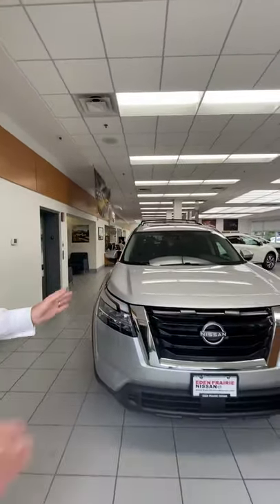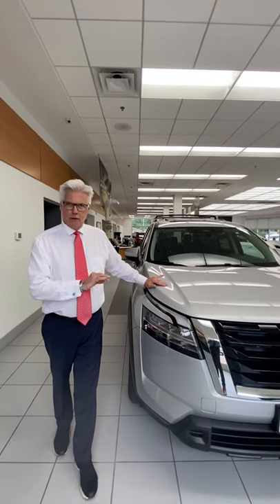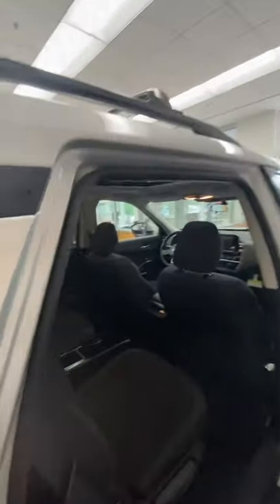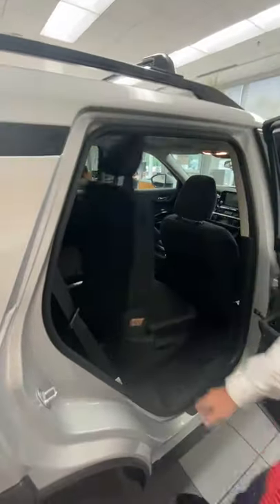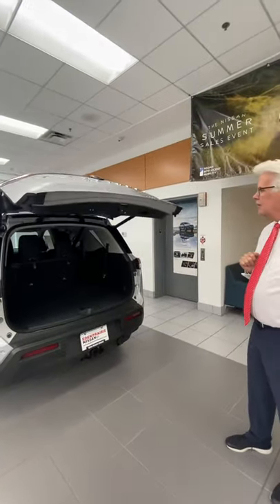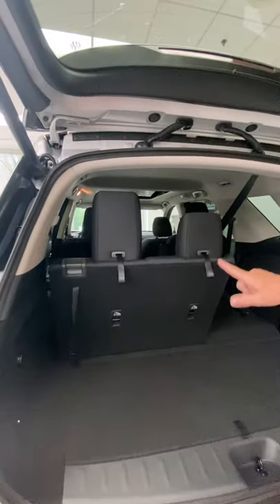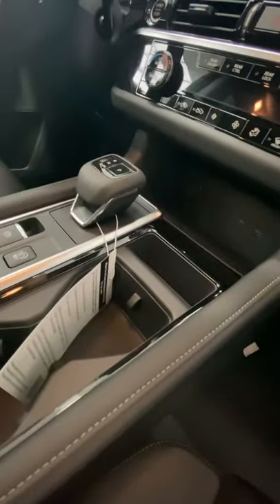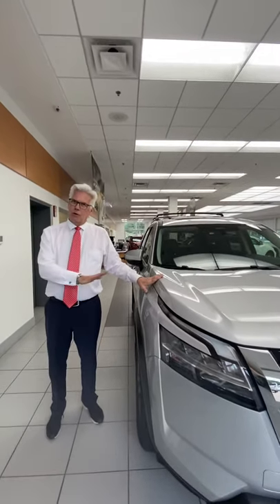2022 Nissan Pathfinder